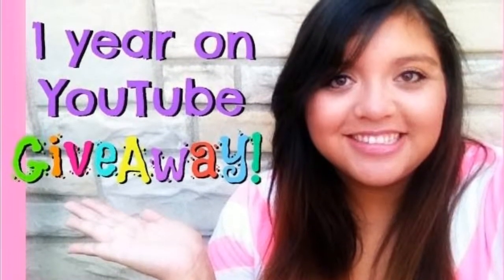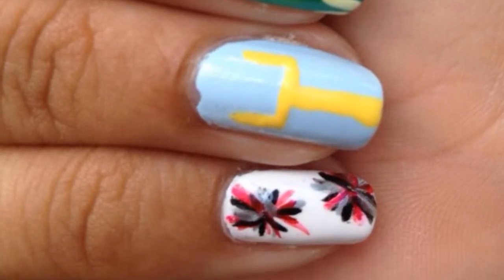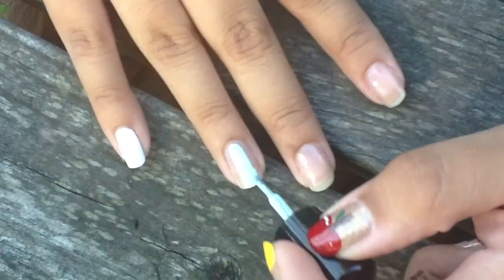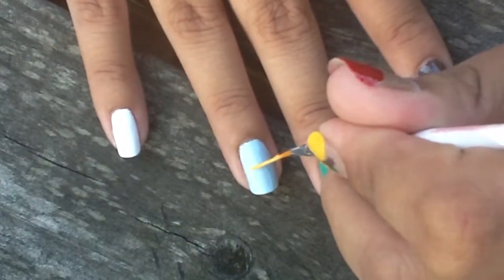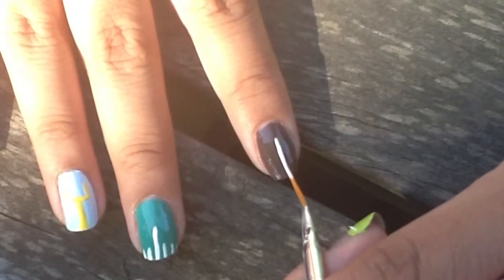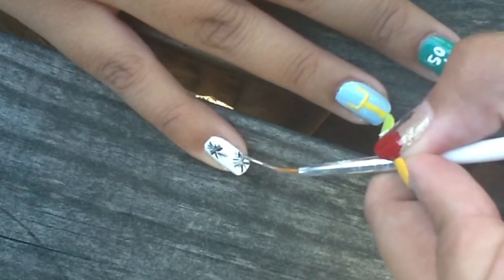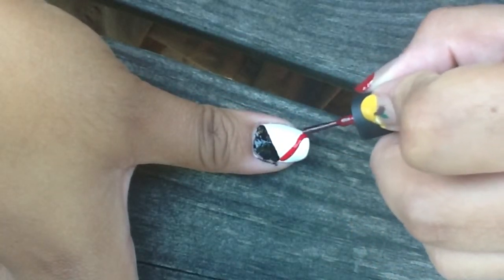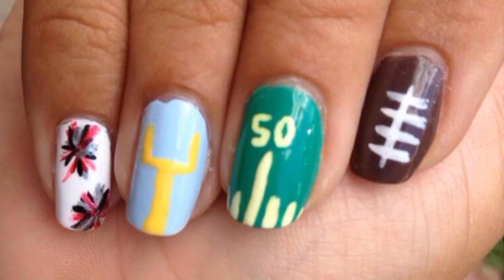Football Nail Art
Who's Ready for Some FOOOOTBALLLL!!! Lol Time to show your team spirit!

Let me know if there's a nail art you'd like to see!

Colors Used:
OPI: Alpine Snow, Black Onyx, Big Red Apple, Push & Shove
Zoya: Blu, Pippa
China Glaze: Four Leaf Clover, Foie Gras
Sally Hansen White Nail Art Pen